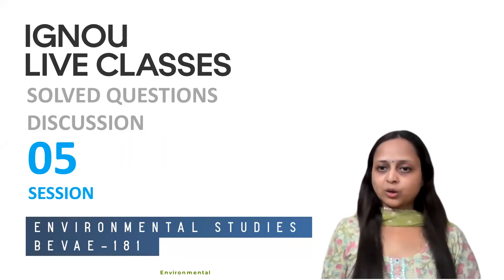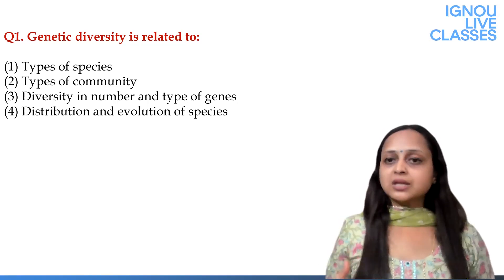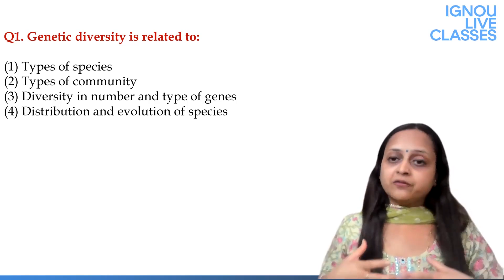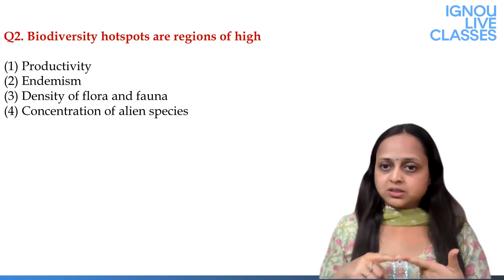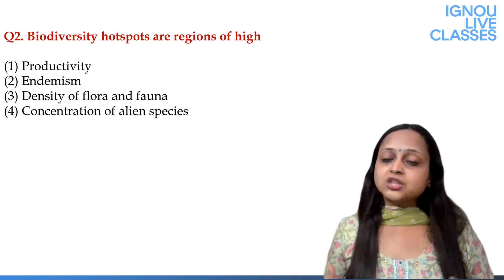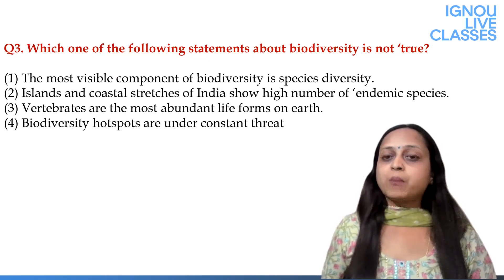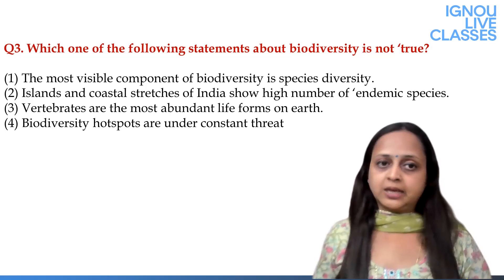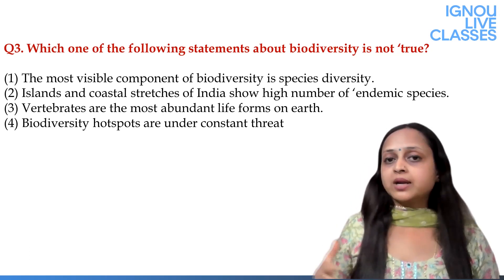Session 5 | Solved Questions I Environmental Studies | BEVAE 181 I IGNOU Classes I IGNOU Dost